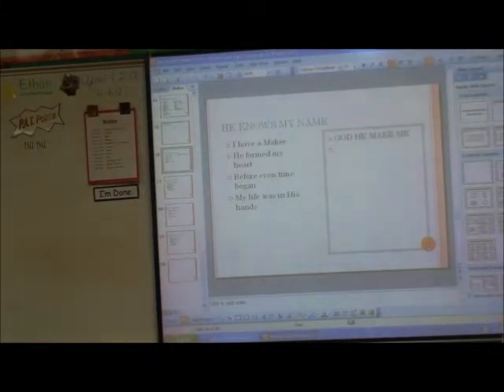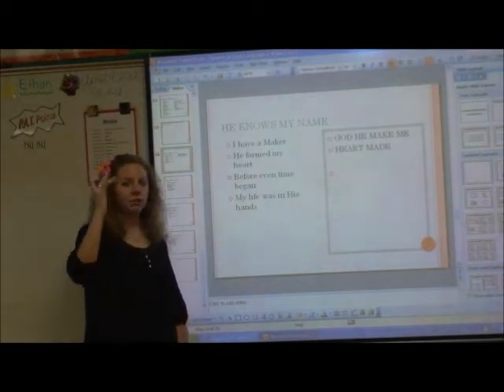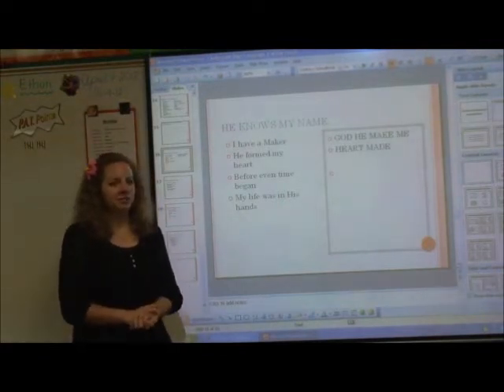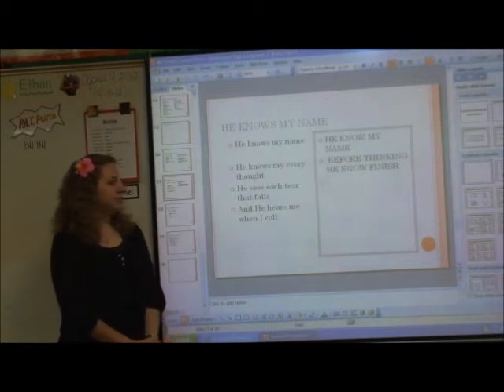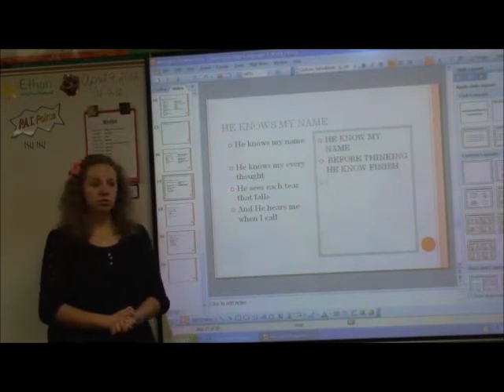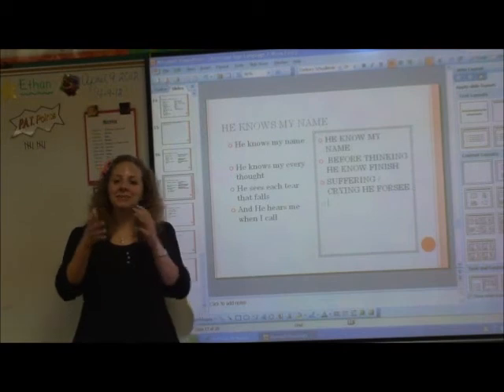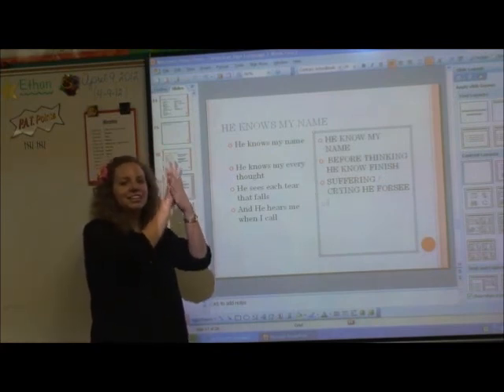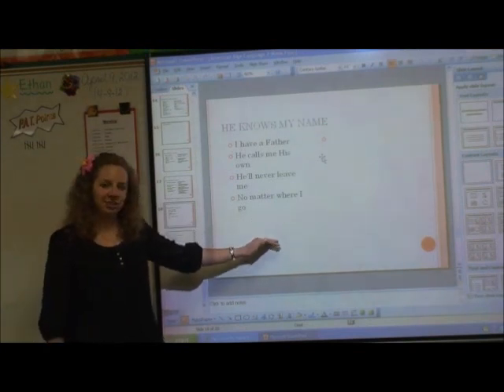American Sign Language 2-Week Four-Translating He Knows My Name